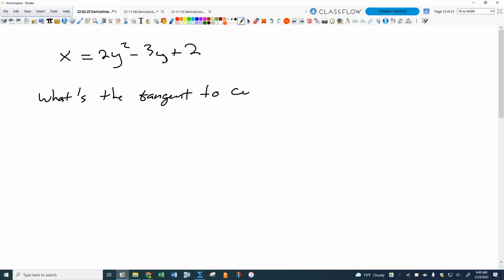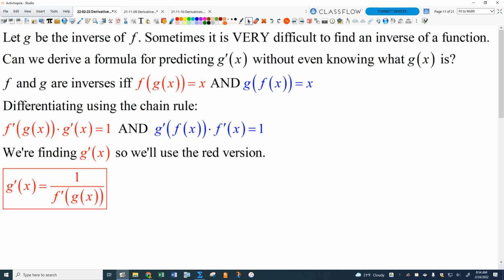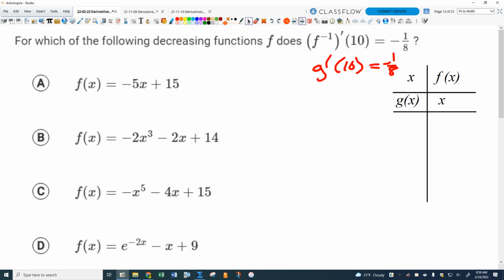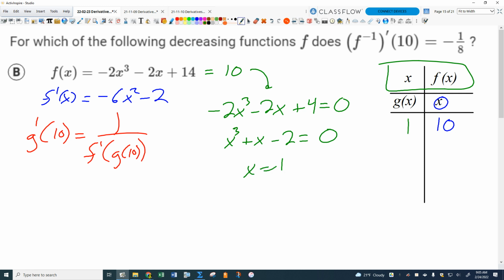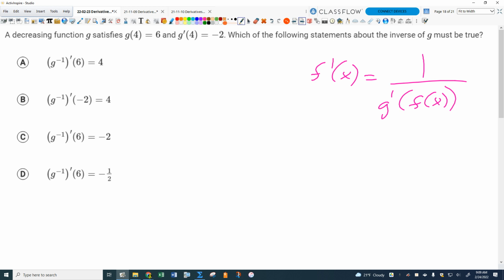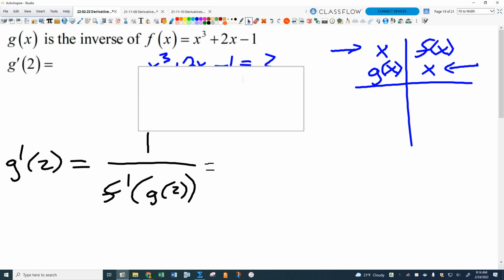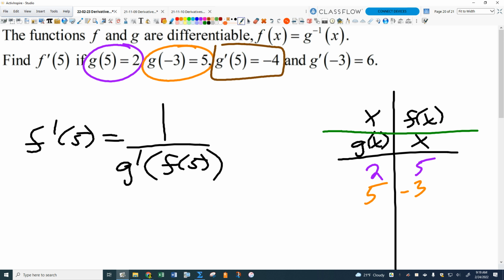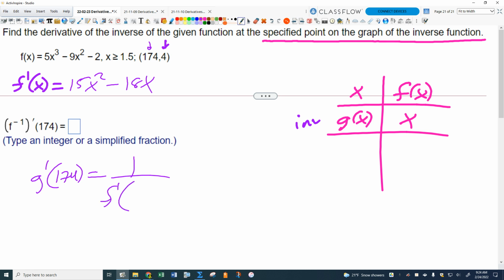22-02-24[3.4 PR 2] Derivatives of Inverse Functions